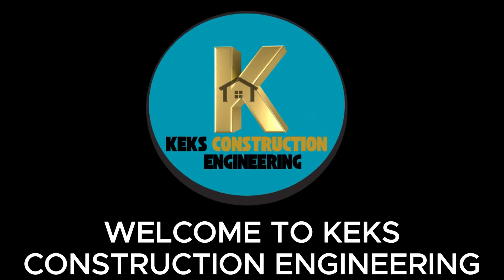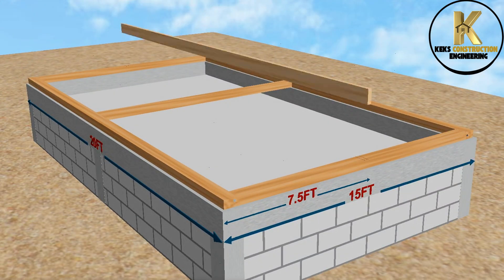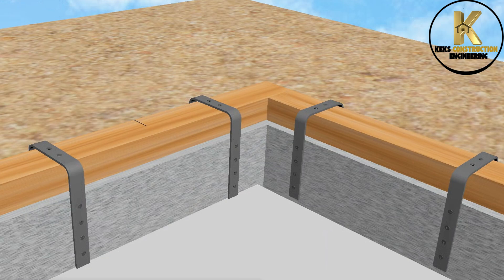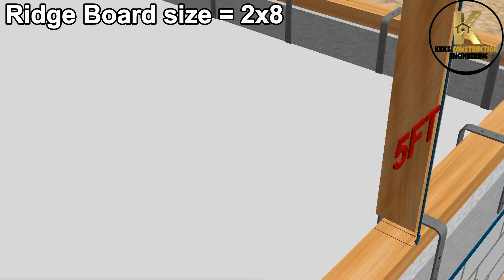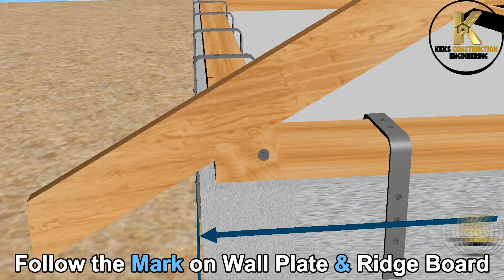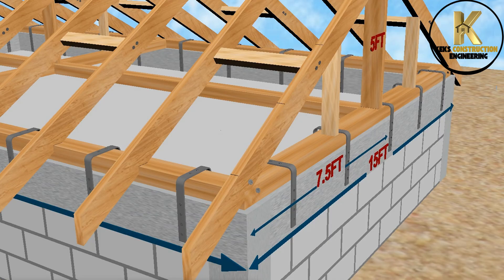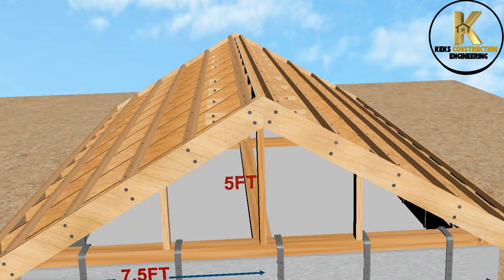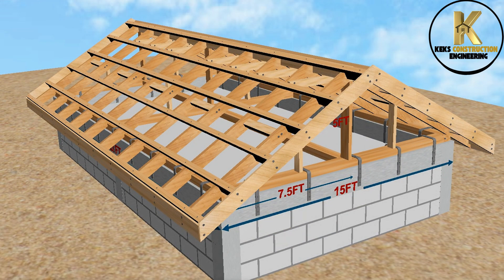Easiest GABLE Roof Framing | Step-by-Step Guide (No MATHS!)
Learning how to frame a gable roof doesn't have to be a headache. In this step-by-step roofing guide, I’ll show you the absolute easiest way to construct a gable roof using a "no-math" method that anyone can follow.
‎​Whether you are building a shed, a tiny house, or a full-scale home, the geometry of roof framing is usually the hardest part. In this video, we ditch the complex formulas and expensive roofing calculators. I’m breaking down the entire process into simple, repeatable steps using just a speed square and a circular saw.
‎​In this video, you will learn everything about Gable roof framing. It's a full roofing Guide.
‎​If you're searching for gable roof construction, rafter layout, or how to build a roof for beginners, this tutorial is for you. We cover roof pitch, common rafters, plumb cuts, and seat cuts to ensure your DIY roofing project is structural and professional.